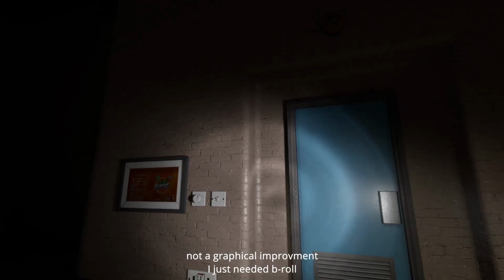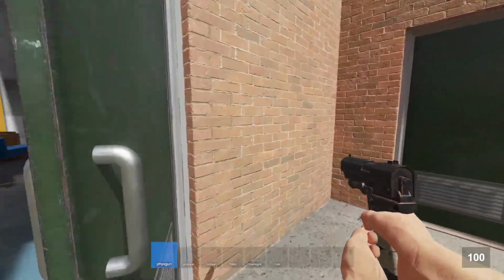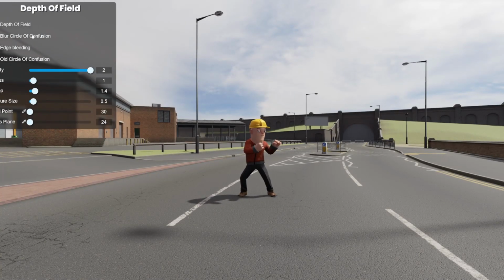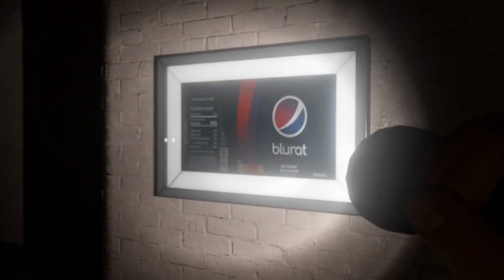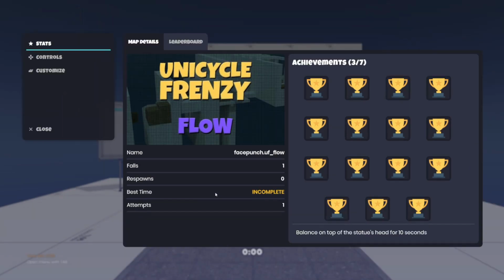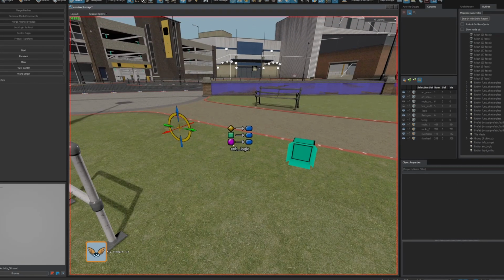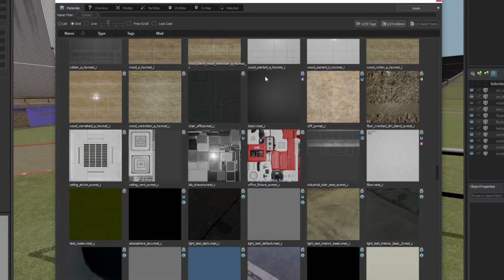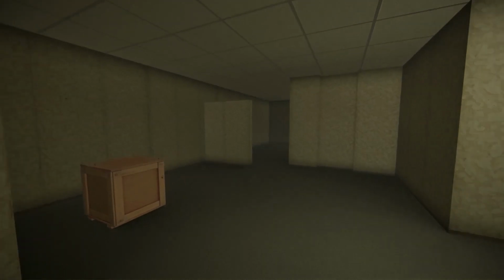Better Graphics = Better FPS - S&box Update 7 January 2022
High quality reflections, Depth of Field, Optimized Foliage, Virtual Reality, Tools, Unicycle Frenzy, and Construct have been updated this week. It's insane.

0:00 - S&box News
0:31 - Construct Updates
0:46 - High Quality Reflections
1:34 - High FPS Trees
2:08 - Depth Of Field
2:49 - Slingshot Siege Map
3:38 - Unicycle Frenzy Achievements
4:30 - New Map - Flow
4:40 - Updated Tools
5:49 - Hammer Updates
6:25 - Asset Browser Tags
6:53 - The Backrooms (Procedurally Generated)
8:27 - Gameplay On New Map (Flow)